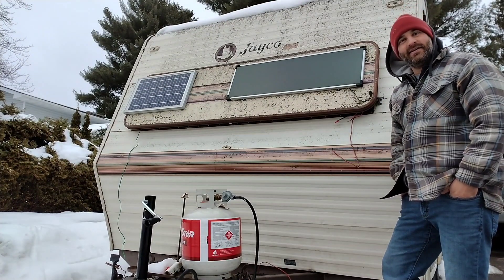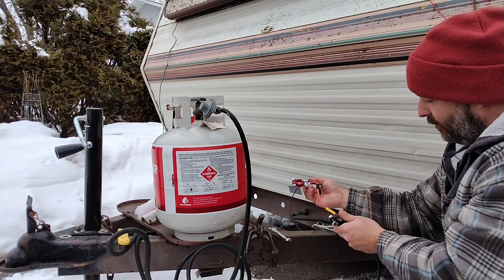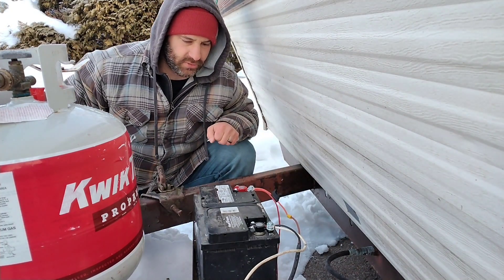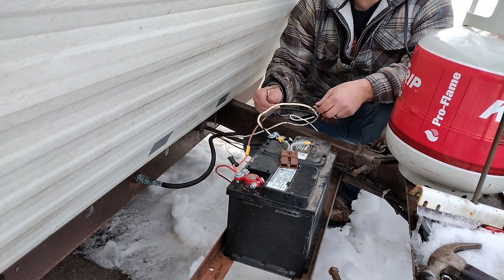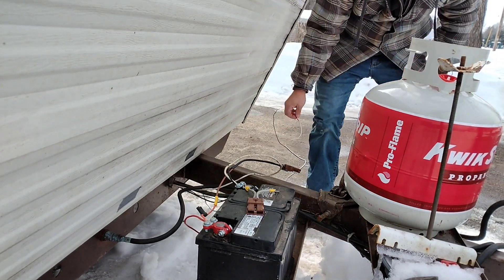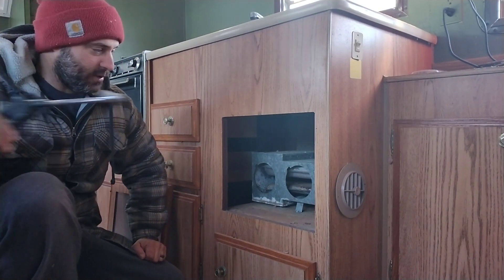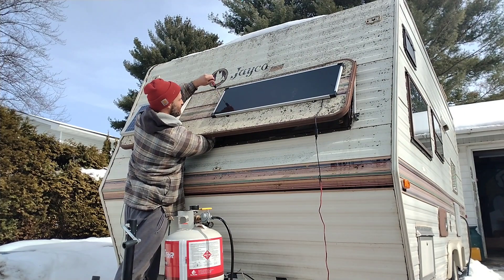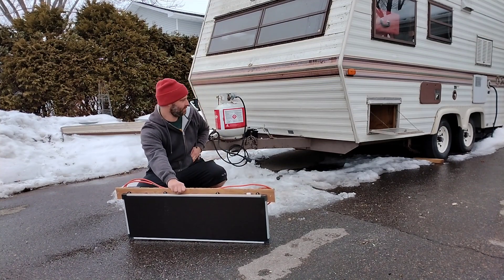Detachable solar panels / easy solar system setup - Cheap Camper Restoration pt6 / 1991 Jayco